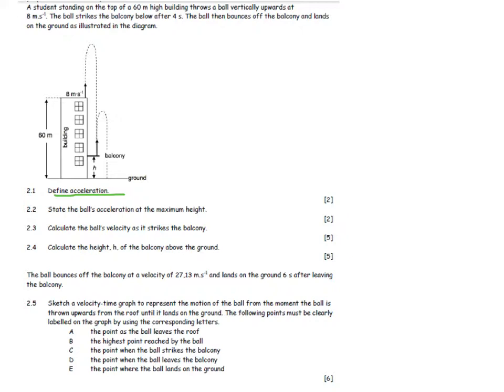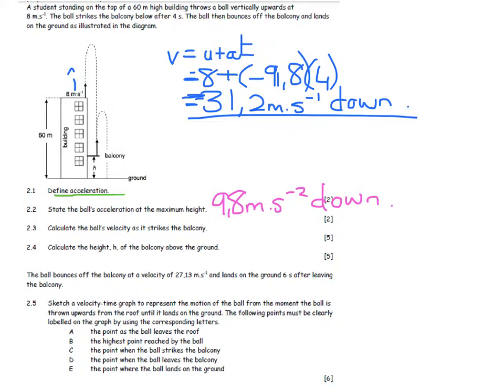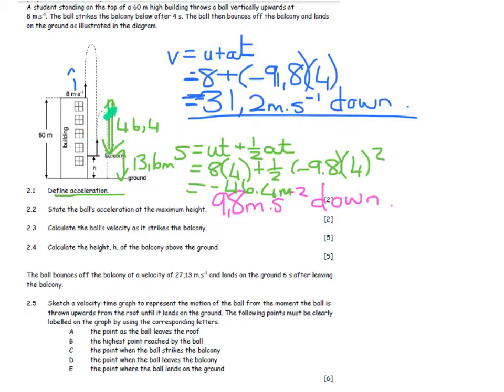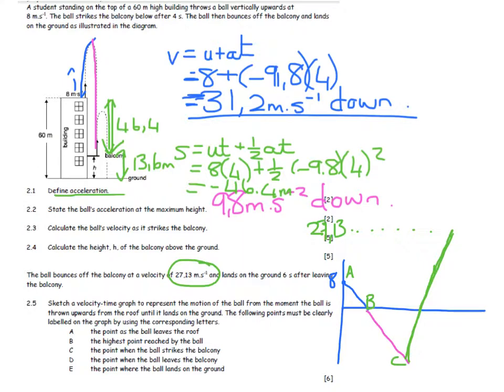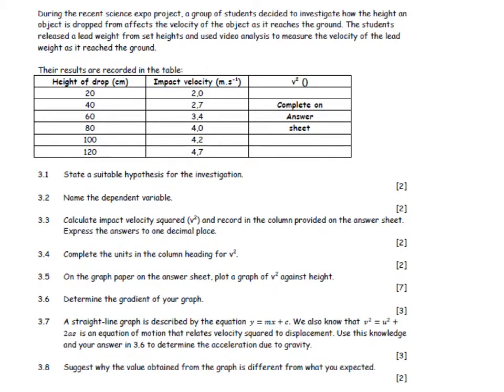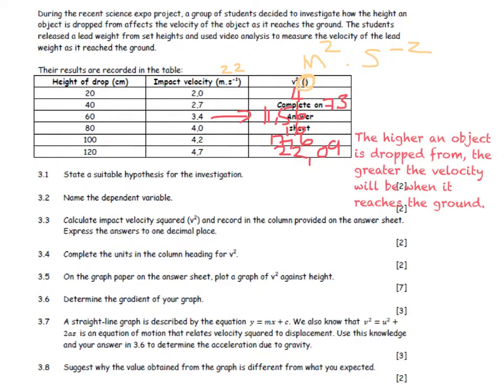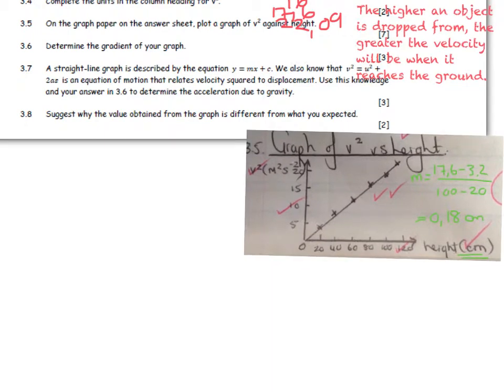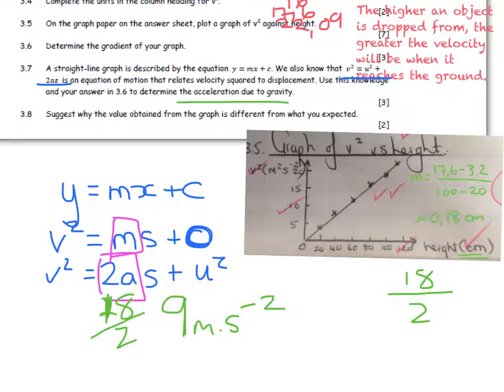2015 Grade 12 Midyear Physics Memo 2 3